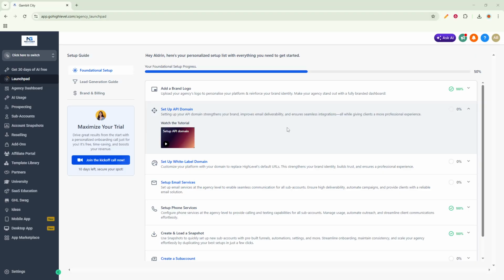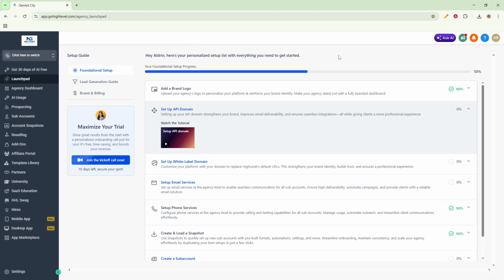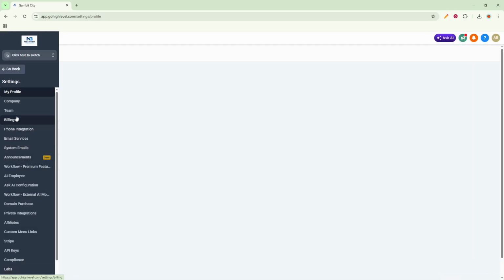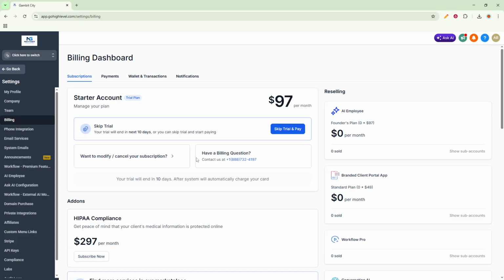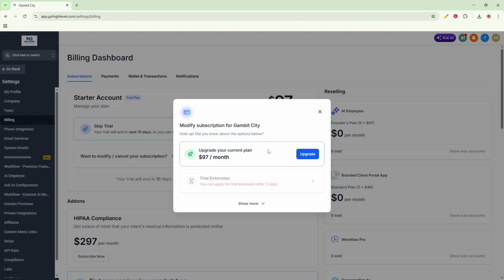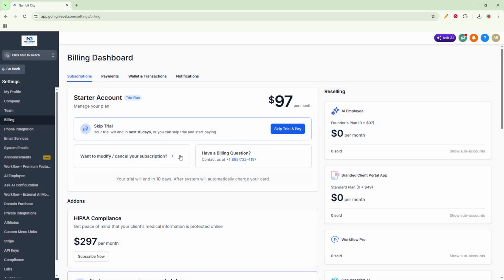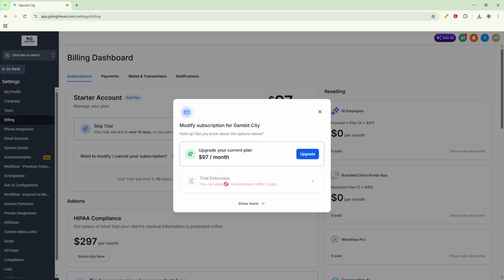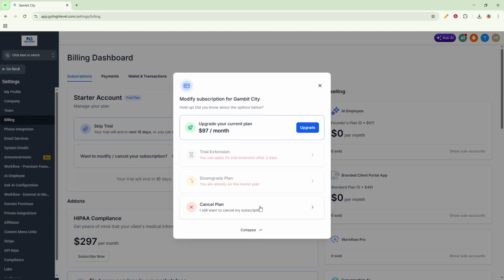How To Cancel, Downgrade Or Extend Your GoHighLevel Trial (2026)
In This GoHighLevel Tutorial, You'll Learn How To Cancel, Downgrade Or Extend Your GoHighLevel Trial In 2026. Managing Your Trial Period Properly Helps You Evaluate CRM Features, Marketing Automation Tools, Sales Funnels, Lead Management Systems, And Agency Software Before Making A Long-Term Commitment.

Whether You're A Freelancer, Marketing Agency Owner, Consultant, Or Small Business Owner, Understanding Your Trial Options Can Help You Make Better Business Decisions.

🔹 What You'll Learn:
-How To Cancel Your GoHighLevel Trial
-How To Downgrade Your Account
-How To Request A Trial Extension
-How To Access Subscription Settings
-How To Contact Support For Assistance
-How To Review Available Plans
-How To Compare Features Before Upgrading
-How To Avoid Billing Issues
-How To Manage Agency Accounts Efficiently
-Best Practices For Trial Evaluation

💡 Pro Tip: Spend Time Testing Core Features Like CRM Management, Automation Workflows, And Funnel Building Before Making Your Final Decision. This Gives You A Better Understanding Of The Platform's Value For Your Business.

By The End Of This Video, You'll Know Exactly How To Cancel, Downgrade Or Extend Your GoHighLevel Trial In 2026. You'll Be Able To Choose The Best Option For Your Business Needs With Confidence.